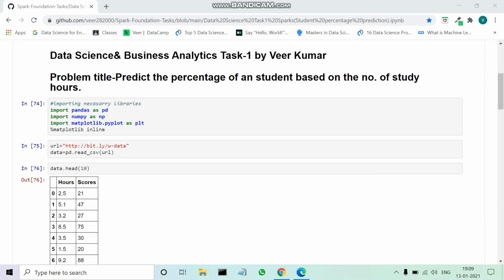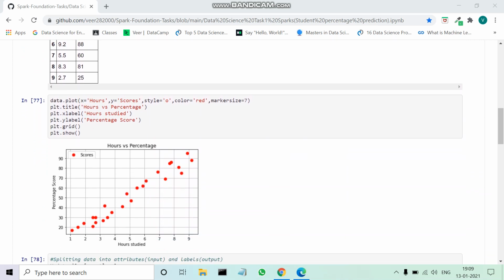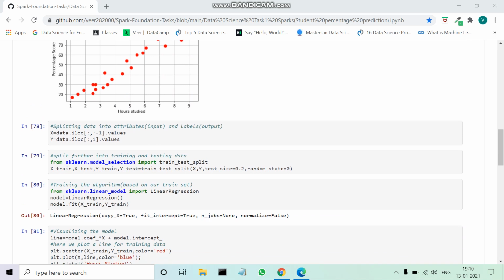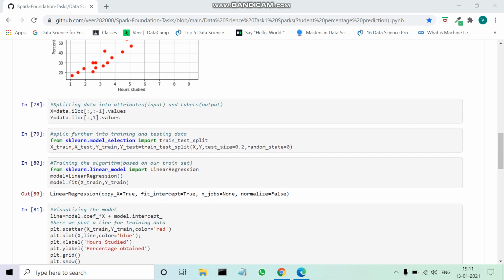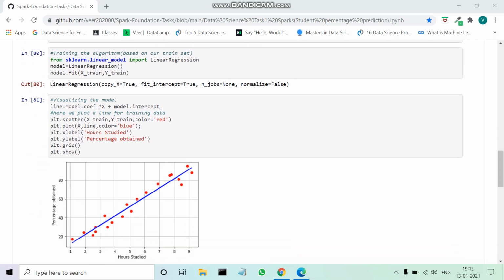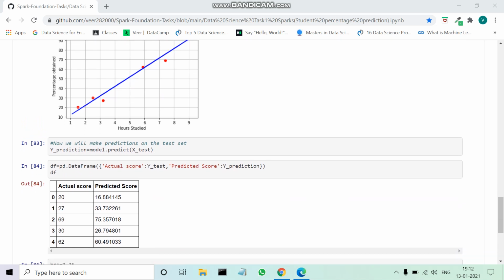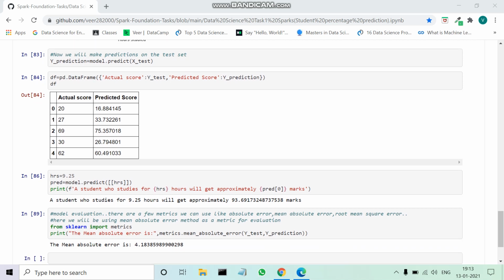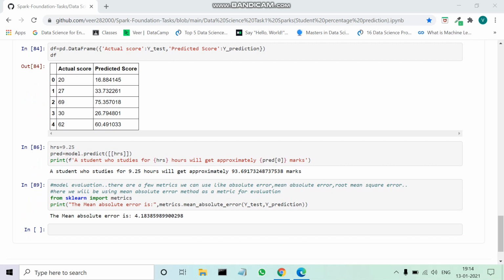The Sparks Foundation Internship TASK-1|GRIPJAN2021|SUPERVISED MACHINE LEARNING|LINEAR REGRESSION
I have used linear regression to solve this problem
TASK1- Prediction using Supervised Machine Learning
The aim of this task is to predict the percentage of a student based on the number of study hours using the Linear Regression supervised machine learning algorithm.